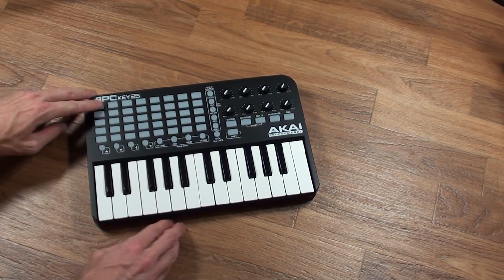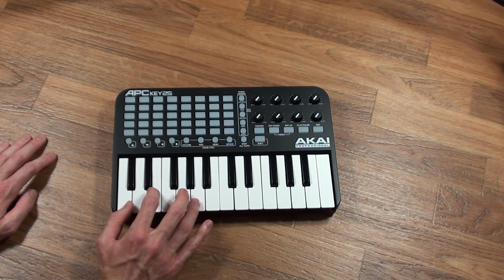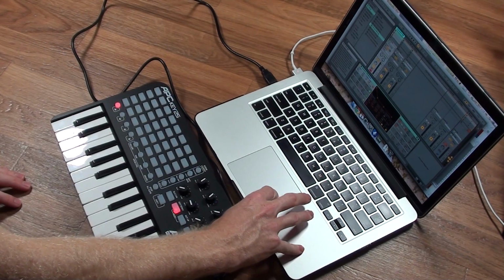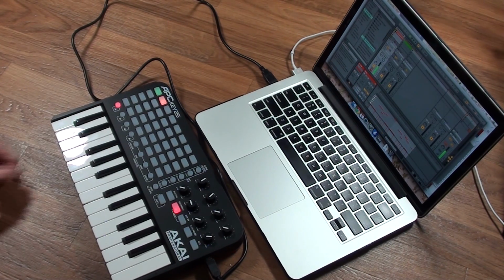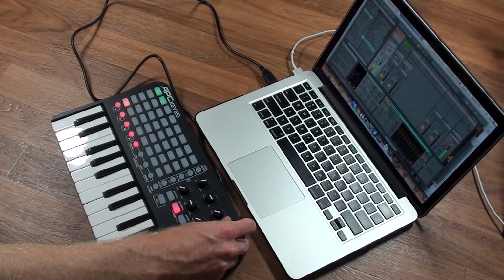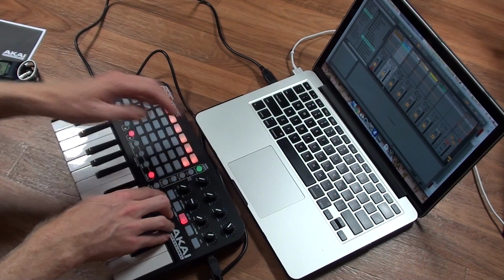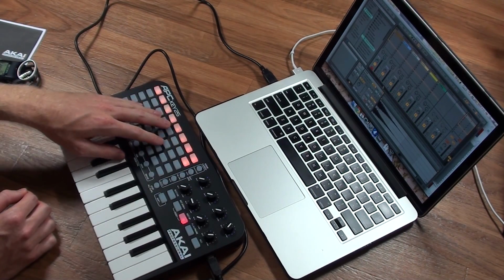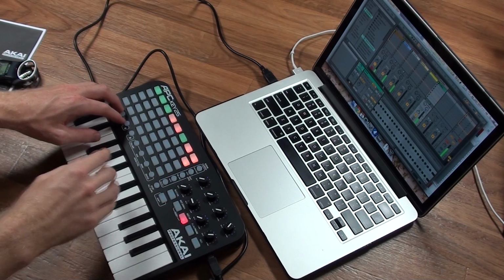Akai APC Key 25 Unboxing, First Impressions and Demo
Tribal Leader has a look at the APC Key 25 from Akai. This video includes an unboxing, first impressions on build, feel and content, and a simple demo of some of the basic functions of the APC Key 25.

To see how to use the grid of buttons as a drum pad, check out this "How To" video